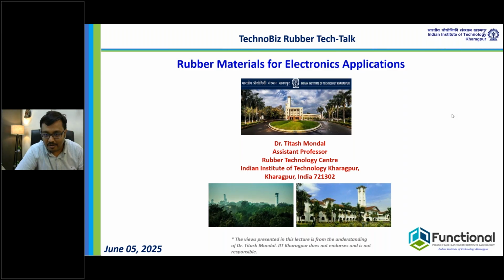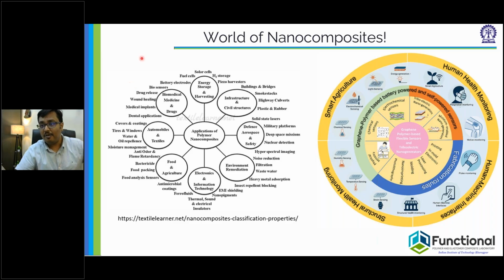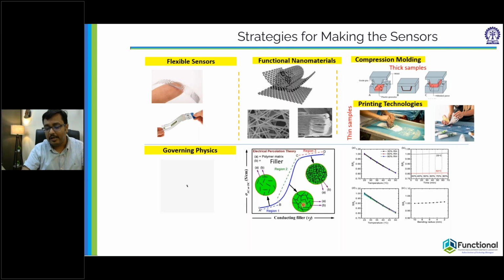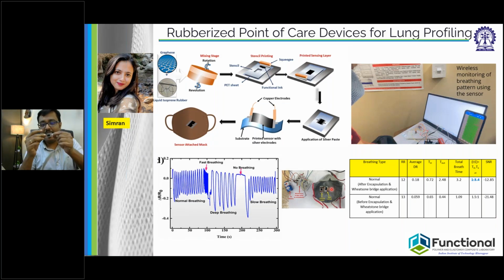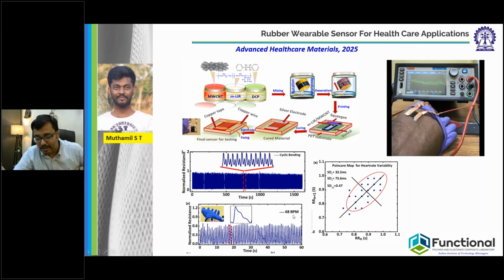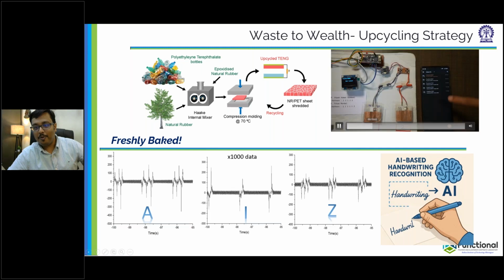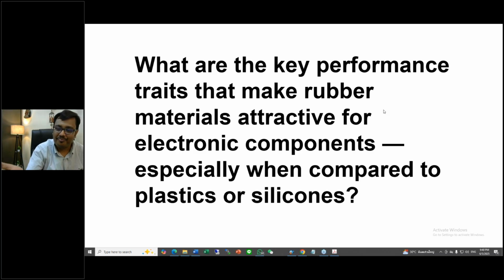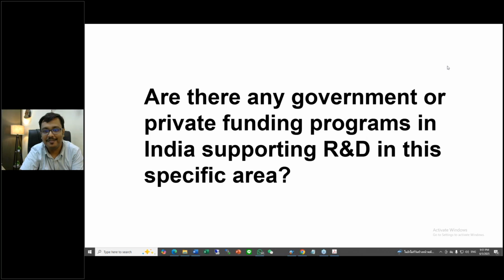Rubber Materials for Electronics Applications | Dr. Titash Mondal